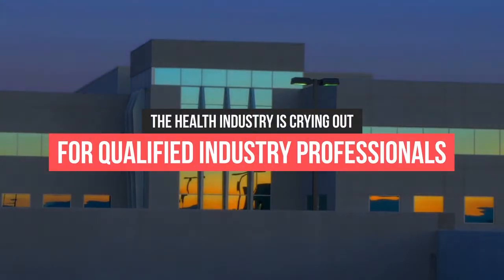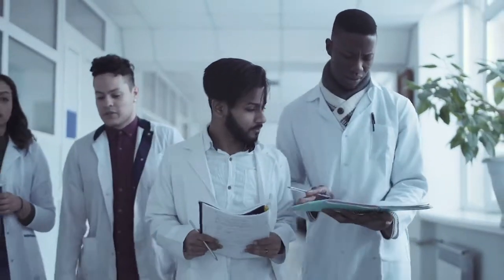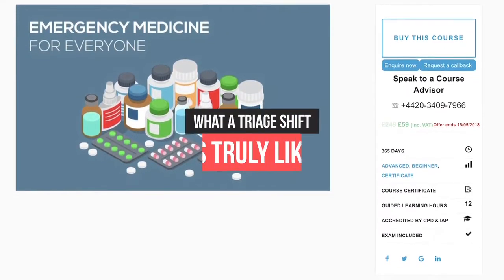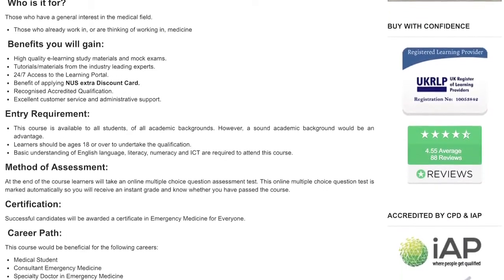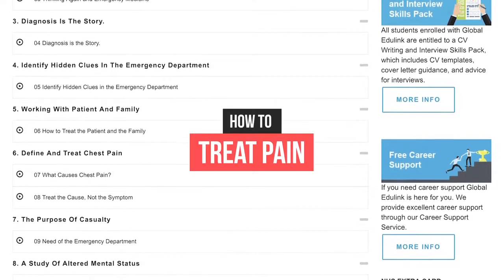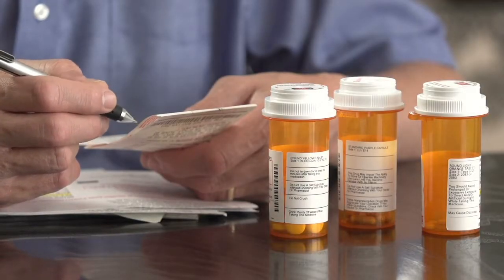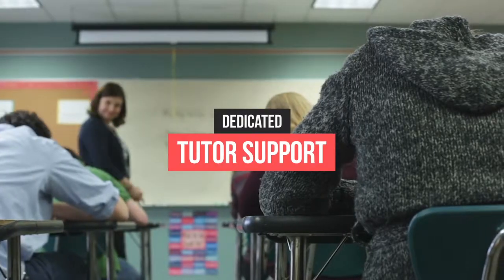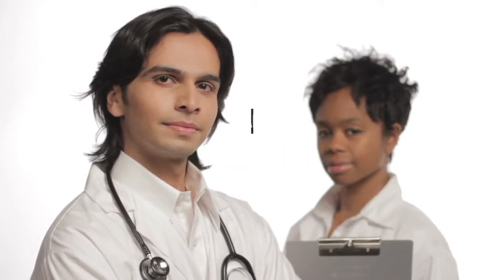Emergency Medicine for Everyone Training Course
With this course, provided by Global Edulink, a UK-leading online training provider, you get to experience the high drama of an emergency ward whilst gaining in-depth and comprehensive knowledge of the type of training only medical students would acquire. These comprehensive lectures are a thrilling introduction to emergency medicine and covers such topics as:

Triage in emergency medicine
Thinking fast in emergency medicine
Treating the patient and the family
Altered mental status
Treating insect and animal bites
An insight into fever
Preventative medicine
Exercise and its health benefits
How to stay safe in an emergency department
Emergency medicine for travellers